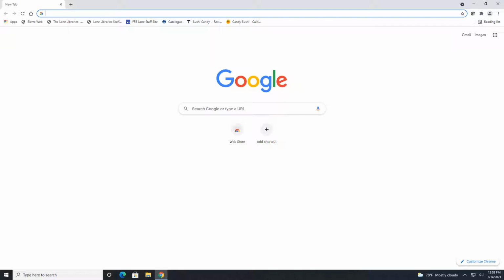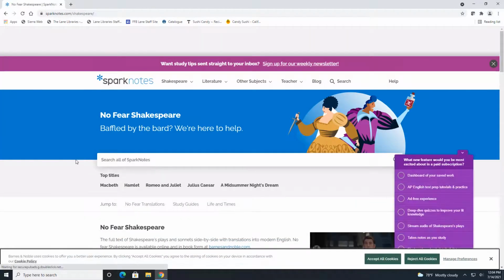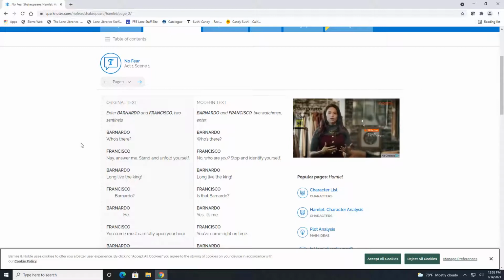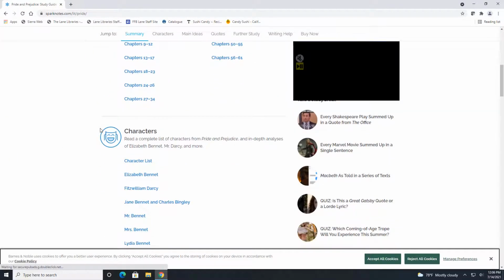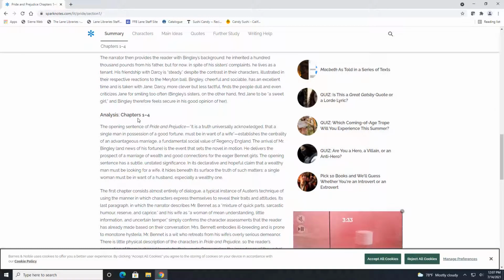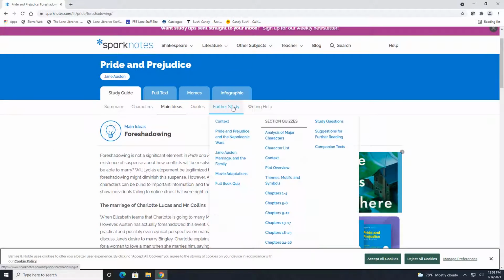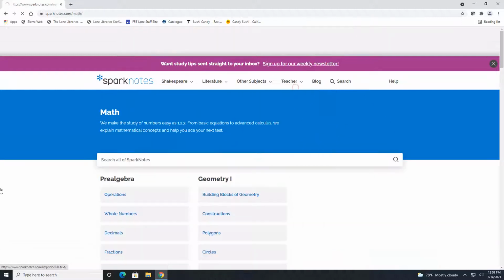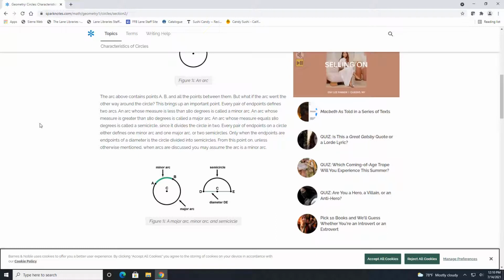Sparknotes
Find chapter summaries on thousands of novels, as well as study guides and practice tests for other subjects.